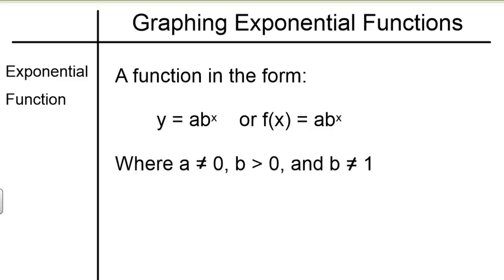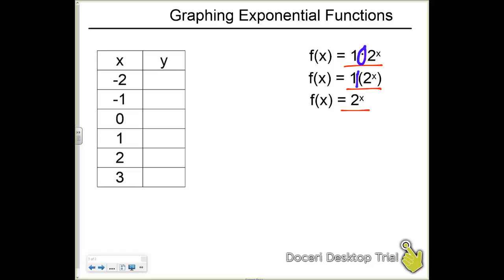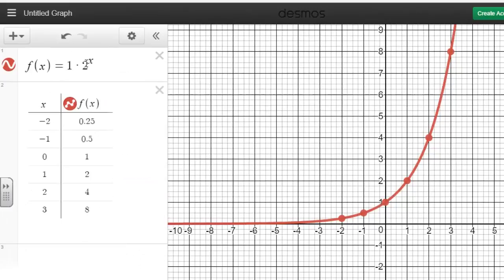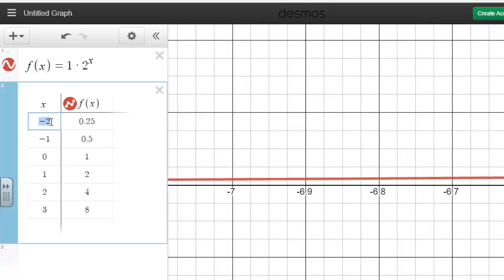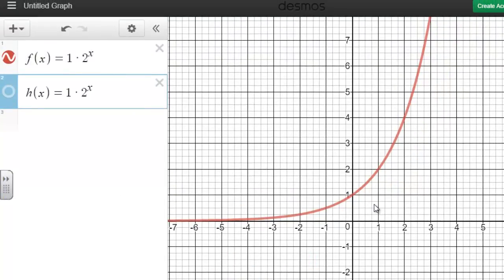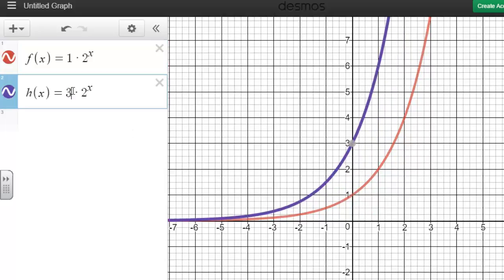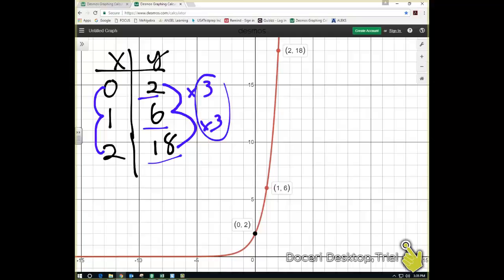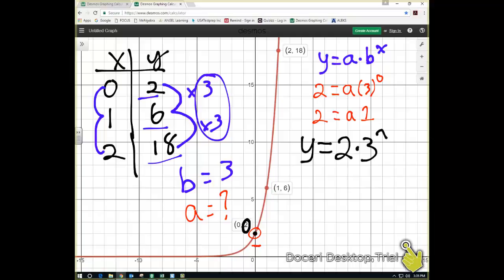Graphing Exponential Functions